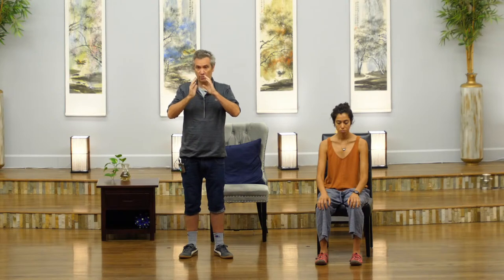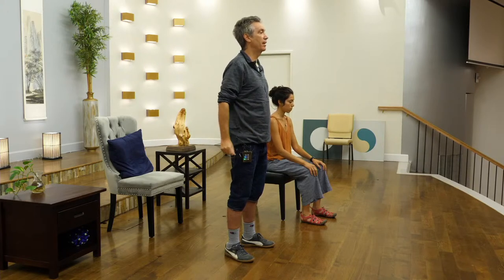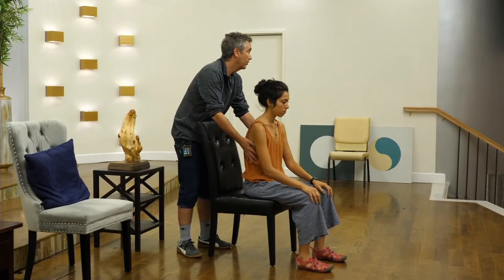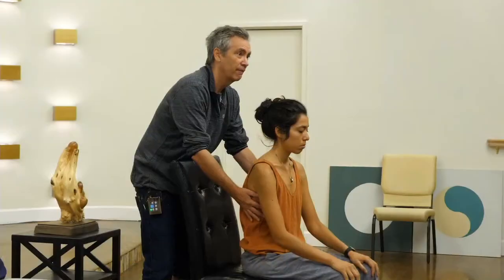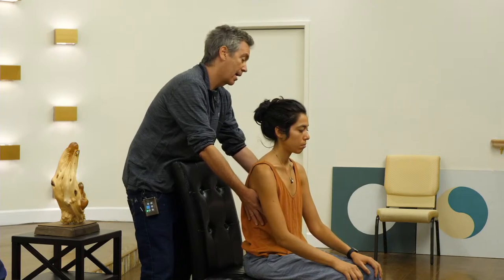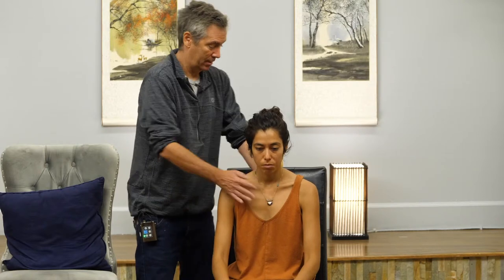Daoist Breathing with Craig Barnes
Craig Barnes teaches a guided practice for Daoist Breathing